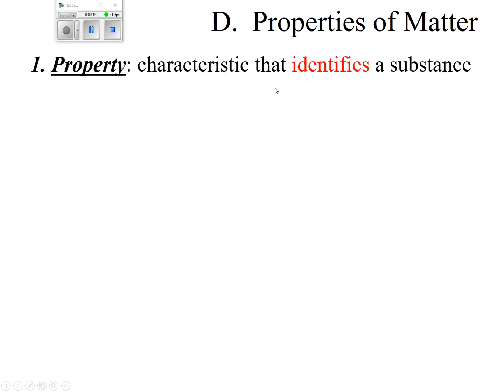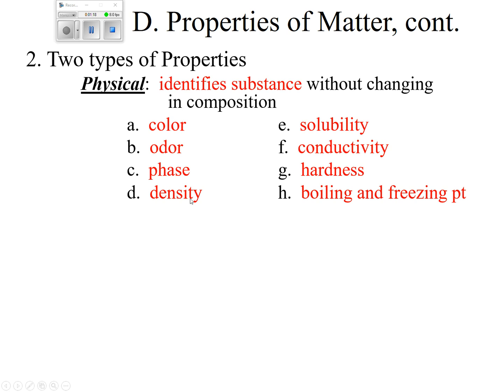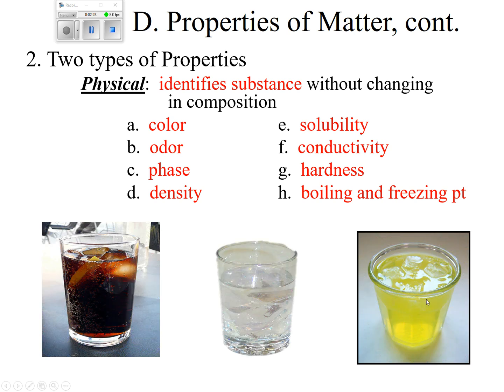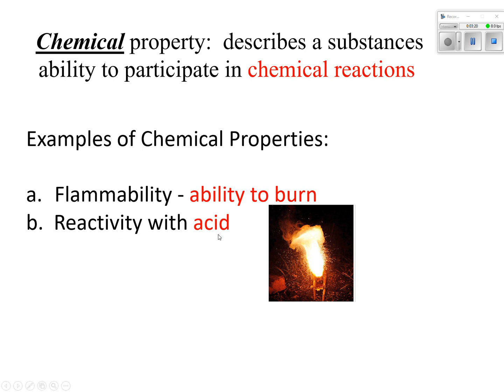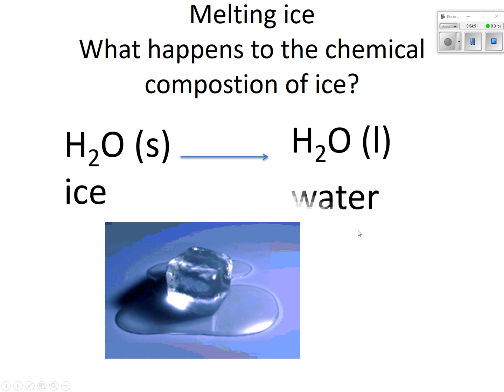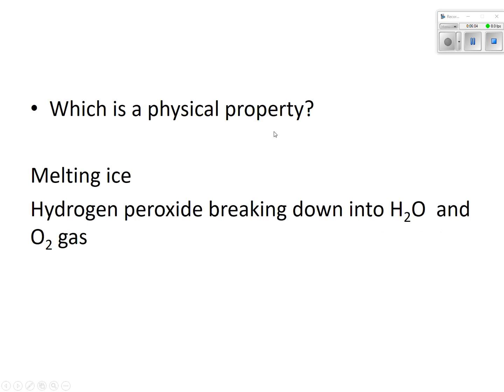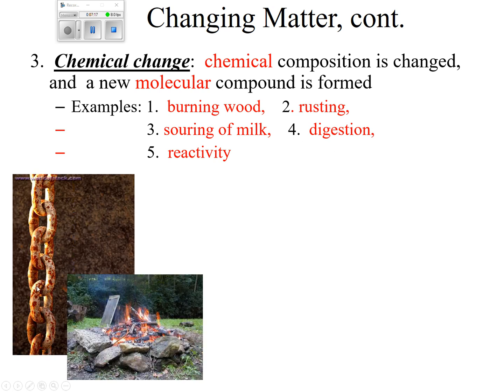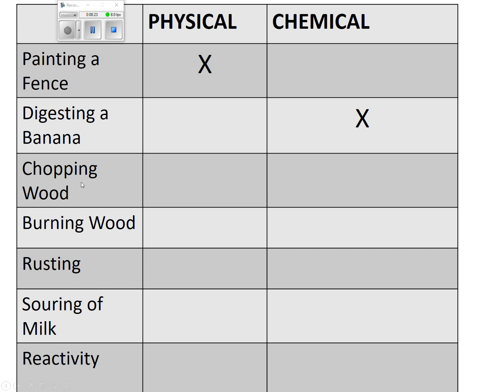physical and chemical properties and changes